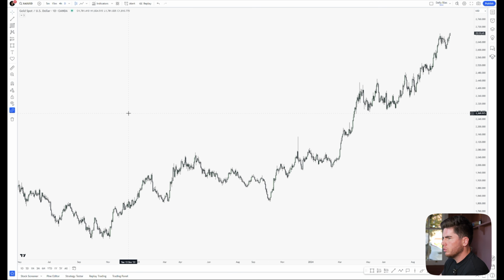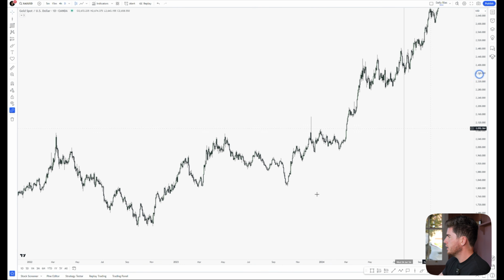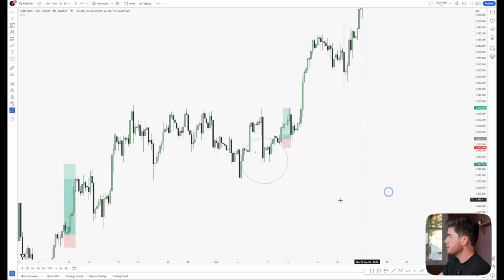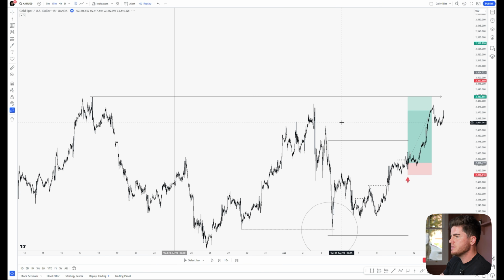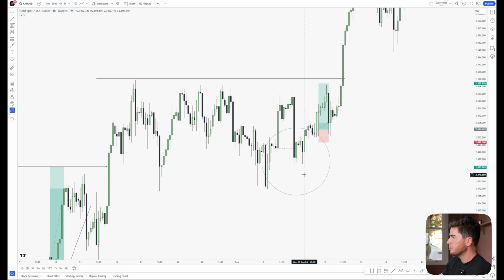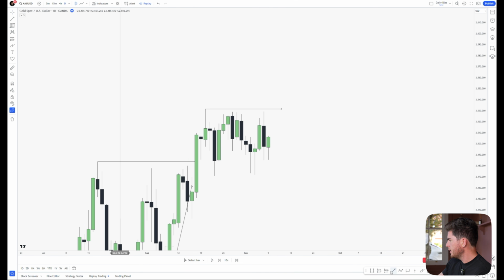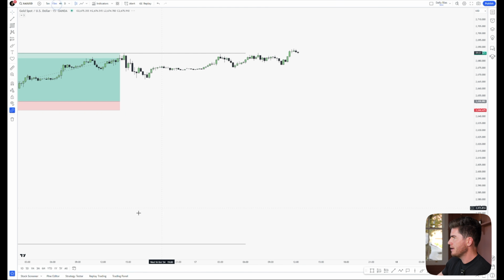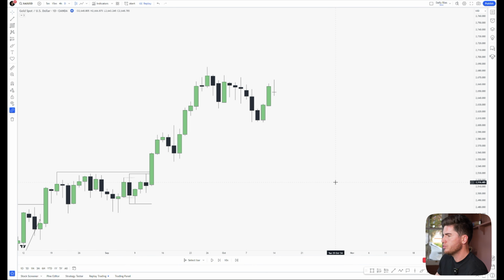Daily Bias: Simple 3-Step Process